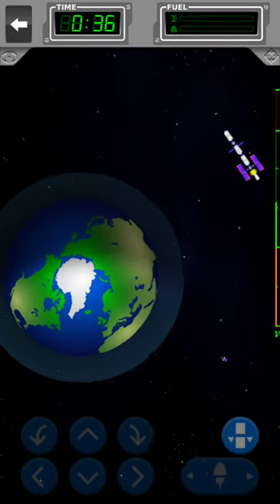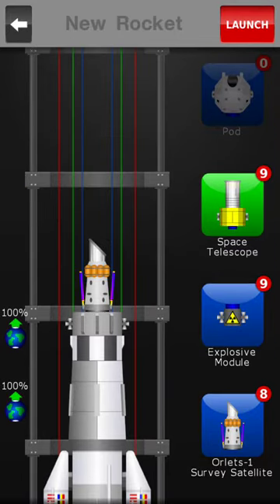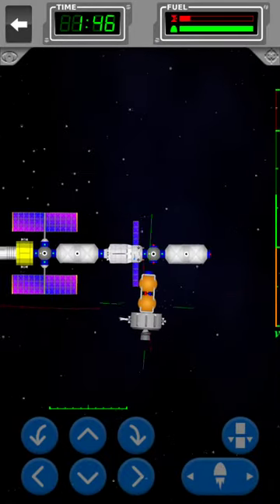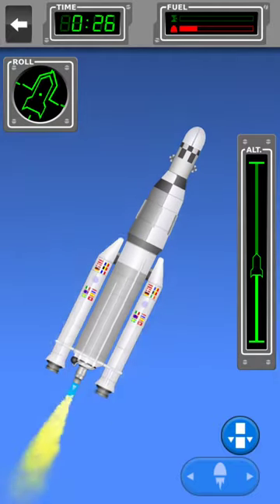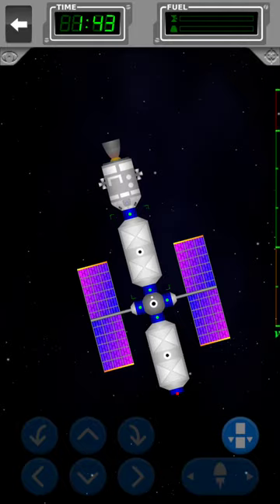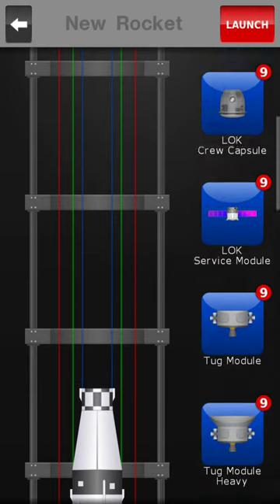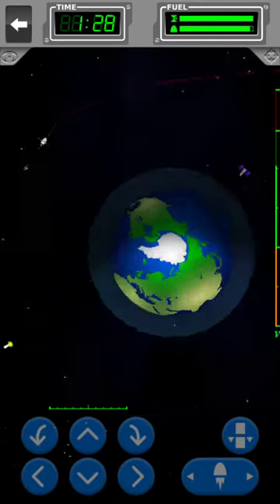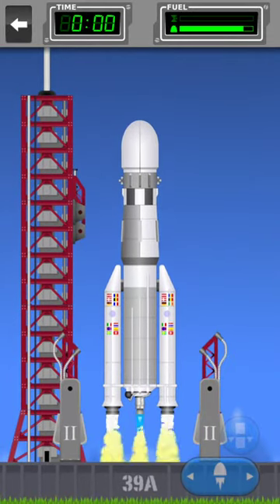Sending stuff to space ( space agency)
I'm sending stuff to space